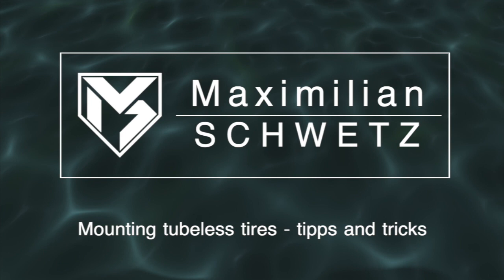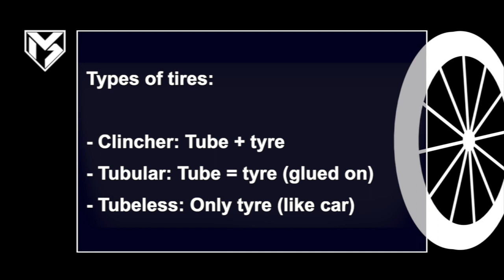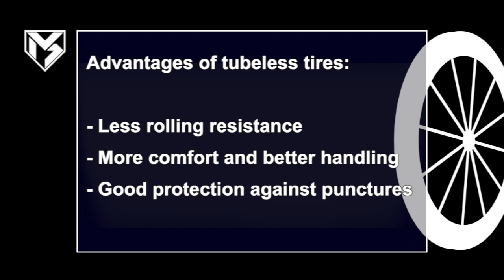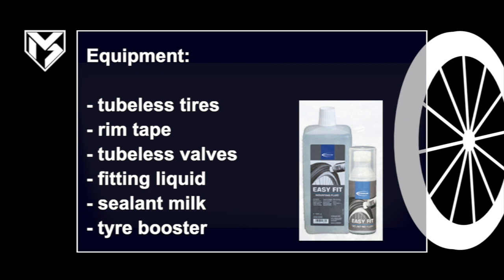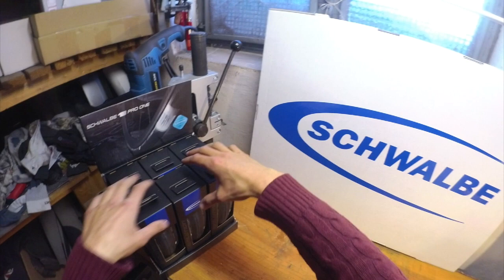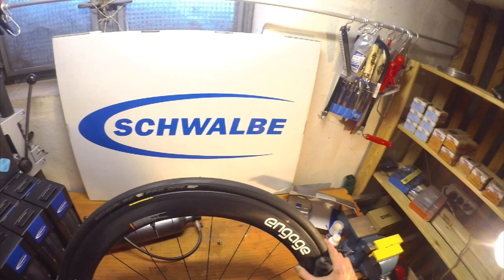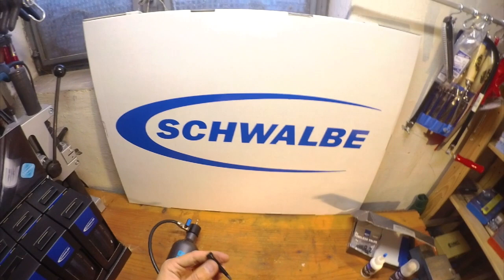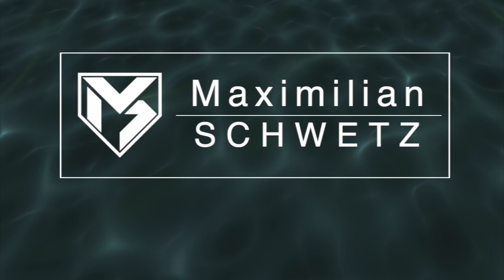How to mount your tubeless tires (tipps and tricks)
Tutorial starts at 4:58